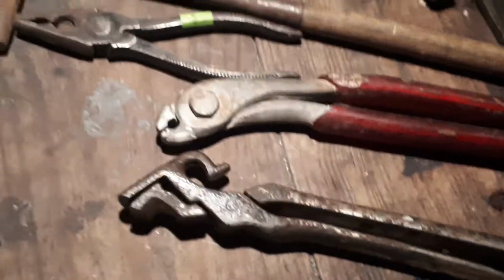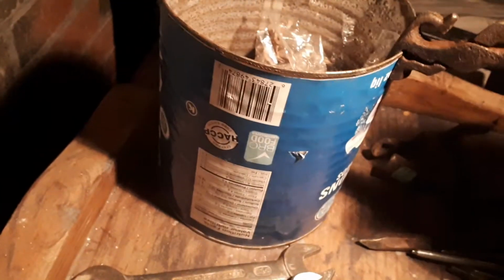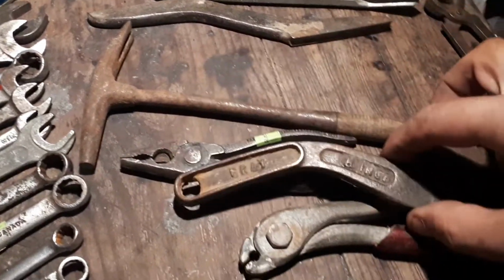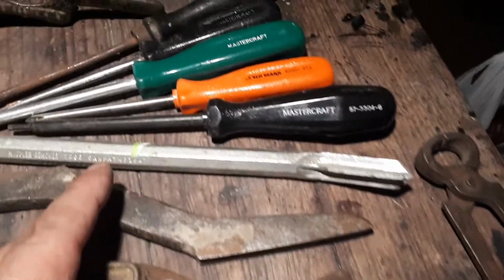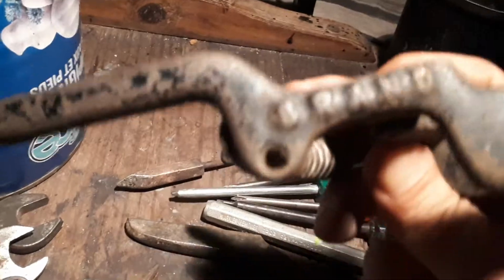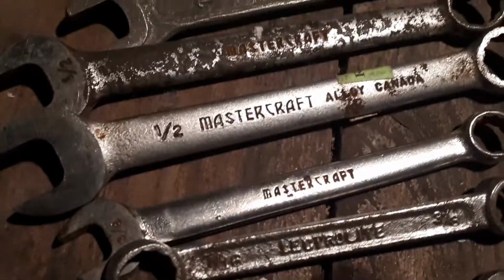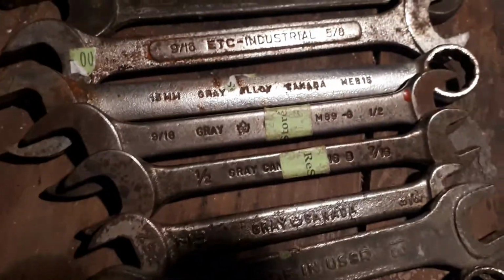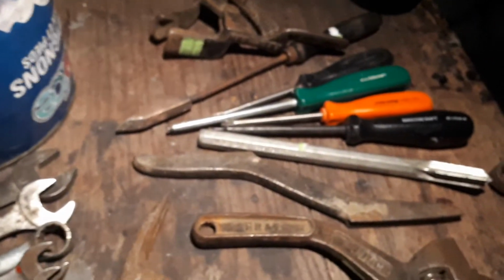Restore tool haul habitat for humanity